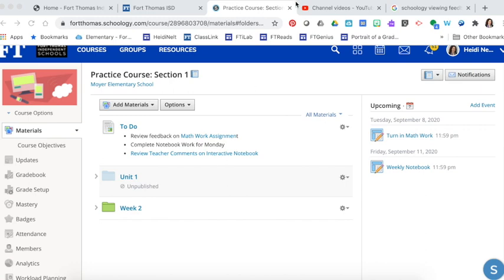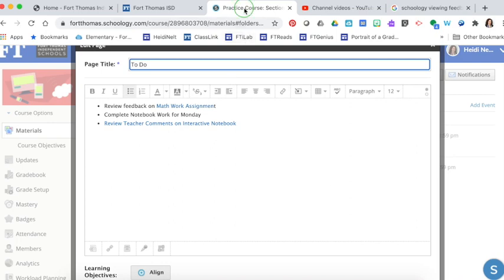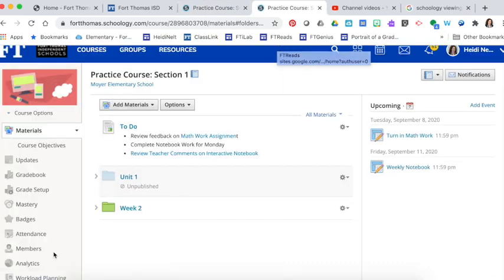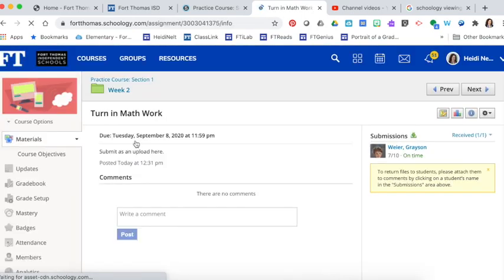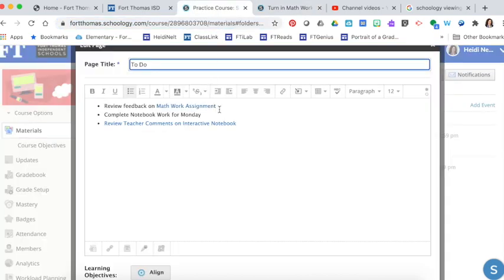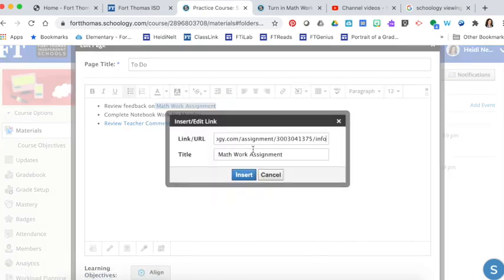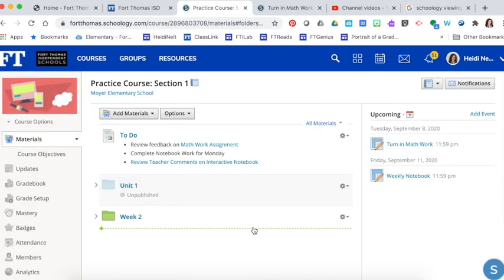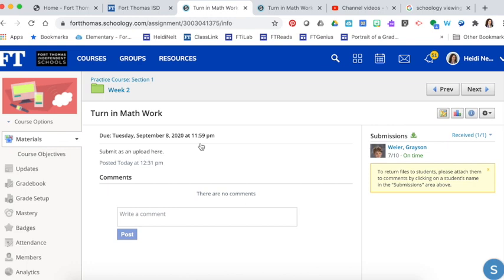Schoology: Hyperlink to Assignment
Get students to assignments to review grades or feedback quickly using Hyperlinks